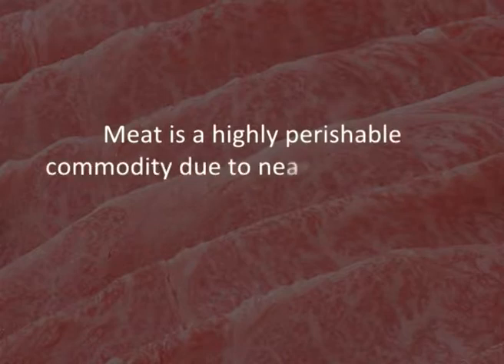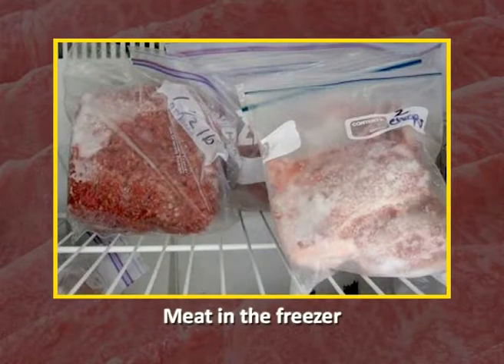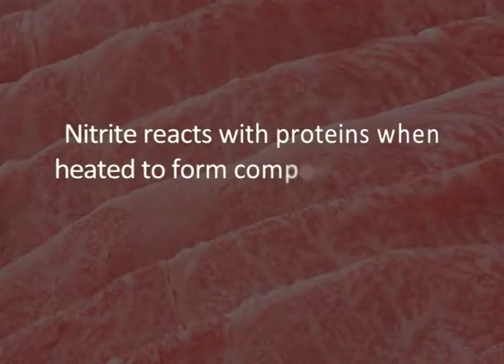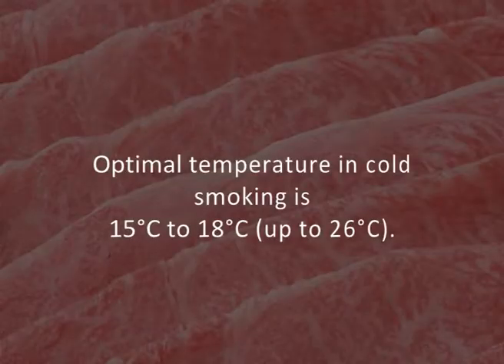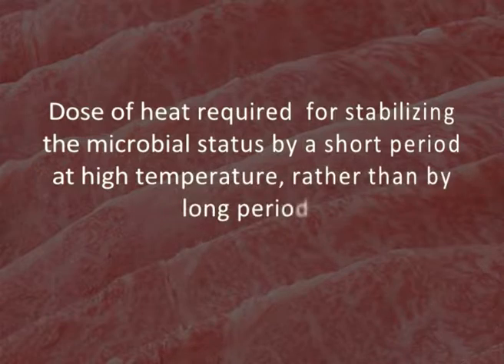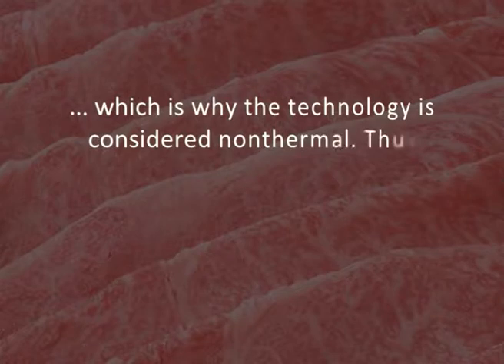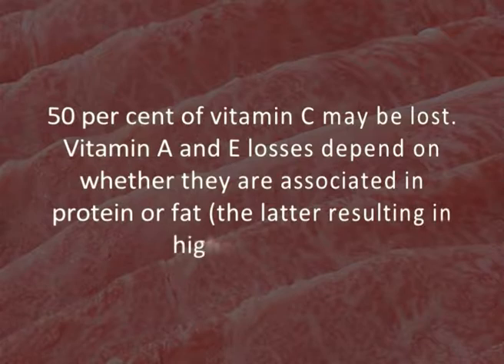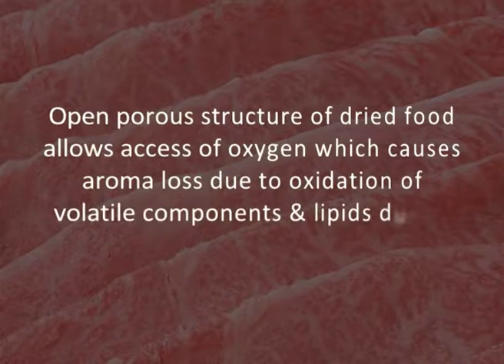Principles of various Preservation Techniques of Meat